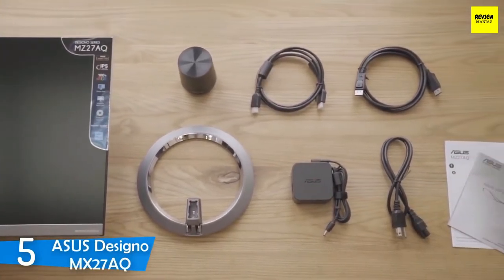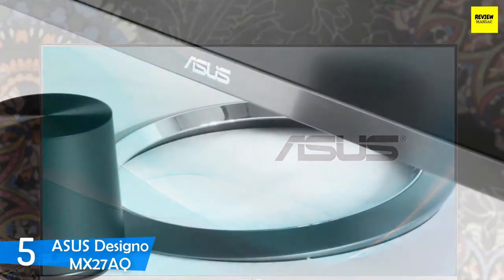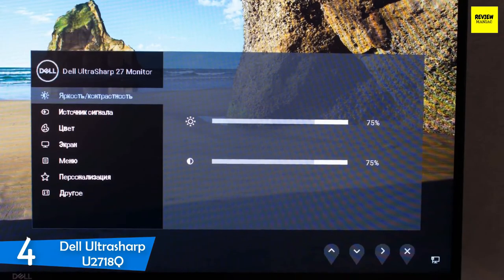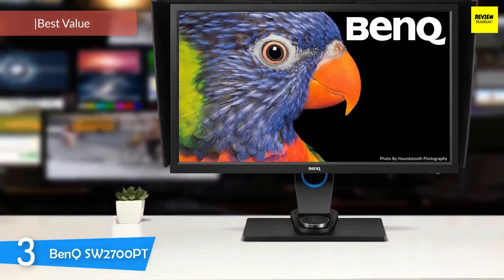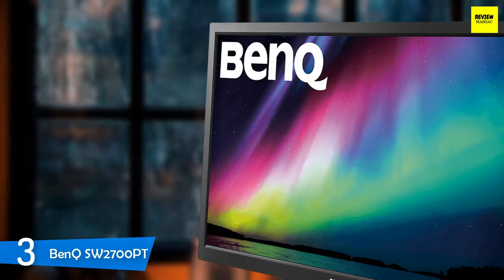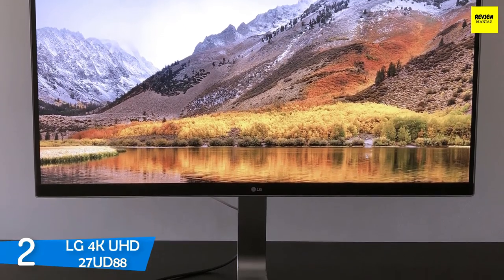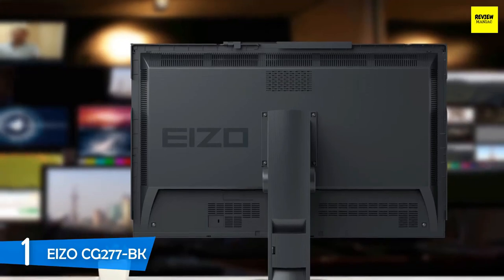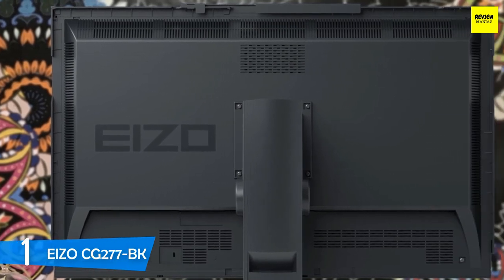Top 5 Best Monitor For Video Editing & Content Creators in 2024 (Buying Guide & Review)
Links to the Top 5 Best Monitor For Video Editing & Content Creators in 2024 are given below:

► 5. ASUS Designo 27" 1440P Monitor (MX27AQ)

► 4. Dell Ultrasharp U2718Q 4K IPS Monitor

► 3. BenQ SW2700PT 27 Inch QHD 1440P IPS

► 2. LG 4K UHD 27UD88-W 27" LED-Lit Monitor

► 1. EIZO CG277-BK Graphics Monitor

Today we listed the 5 best monitor For Video Editing & Content Creators in 2024. If you do a lot of video editing, it's important to have the right tools for the job, and the most important element of all is the best monitor for video editing.

Besides a monitor, you’ll also need a powerful video-editing program. With modern software like Movavi Video Editor Plus, Wondershare Flimora, Adobe After Effects and Premier Pro etc.  it's easier than ever to adjust, alter, and edit your video files in all kinds of exciting ways. You can adjust colors and brightness levels, or you can apply fun filters, custom backgrounds, title cards, subtitles, reversed or blurred images, and so much more.

With the best video editing monitor, you'll be able to clearly see every detail and pixel of the videos you're working on, helping you make the most accurate and effective edits every time.

I made sure I listed the best monitor For Video Editing & Content Creators in 2023 for cheap and budget option so that everybody can afford them. Even you are looking for best monitor For Video Editing & Content Creators under $200, $300, $500, $600, or $700 or $1000 dollars, then you won't be disappointed because I listed items on this category too.

I hope you liked this video about video editing monitors Comparison, Features and Buying Guide.